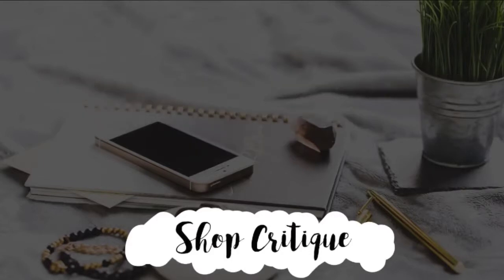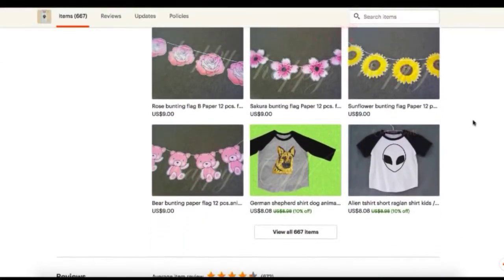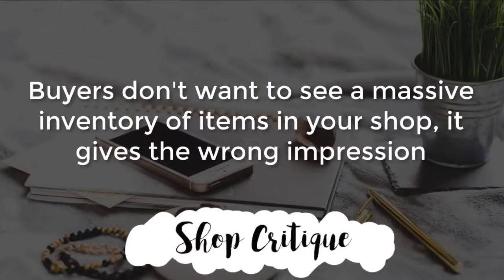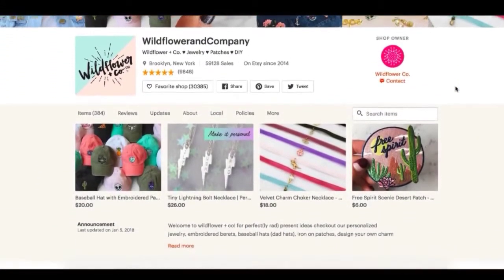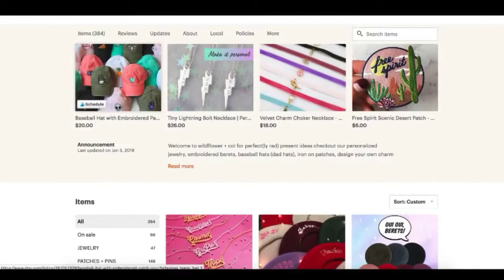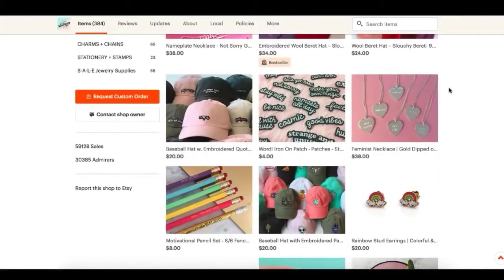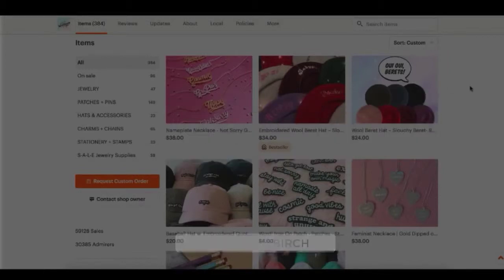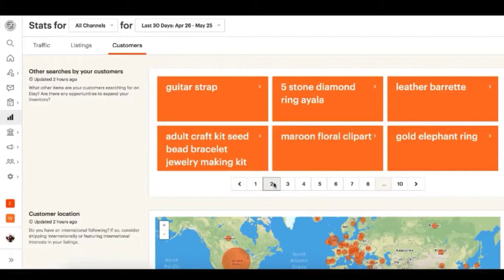Should You Open a 2nd Etsy Shop??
Getting sick of creating items for just one Etsy shop? When is it time to open a 2nd shop on Etsy? What should you sell in your new shop, and how do you make sure customers are buying from both your shops?

Selling on Etsy is friggin’ hard, and there’s no roadmap to perfect…So I make NO BS videos for REAL people. I want you to see how a regular Etsy seller manages to make more sales and get more traffic. Wanna take ALL my free online Etsy courses?

Watch ENDLESS Six Minute Makeovers -- these are Etsy shop critiques where I show each seller one **NEW THING** they can do in their Etsy shop to make it better (as in, legit new, never before talked about -- I don’t like it when people just repeat themselves and we don’t do that here!)

⭐ SOME LINKS TO HELP YOU FIND GOODIES ⭐
Does Etsy Really Work? See my EXACT income $numbers$ and how I used Etsy to quit my job

Wanna see all my Etsy Equipment, photo gear, and software I use for upkeep?

ABOUT FUZZY & BIRCH
Hi there, I’m Jenni. I take people like you and show them how to escape horrible day jobs by creating an online craft business.

Currently, I run a successful Etsy business and sarcastic blog that pay the bills and then some. But I got started just like you, one step and a time. Some scrappy marketing here, some flying by the seat of my pants there…and a whole lot of hanging on by a prayer.

But then something changed. I made a few strategic moves and suddenly everything got easier. And before I knew it, I had a business that could stand on its own. A business that made my corporate job look like a joke.

So now I use my time to teach YOU my tricks for success.

Come join me on the dark size: where we work from home, choose our own hours, and tell our bosses to go screw themselves